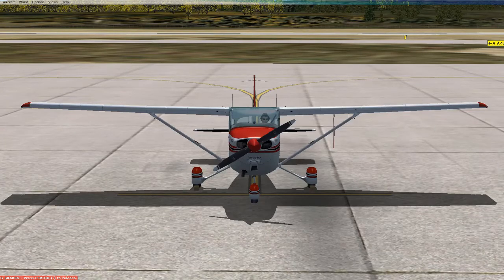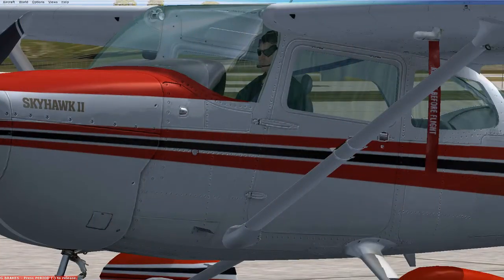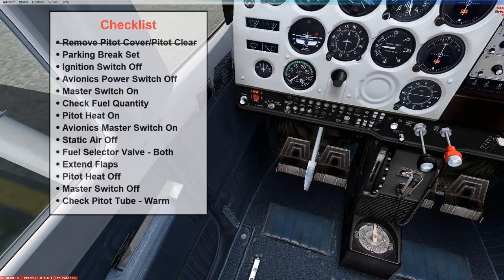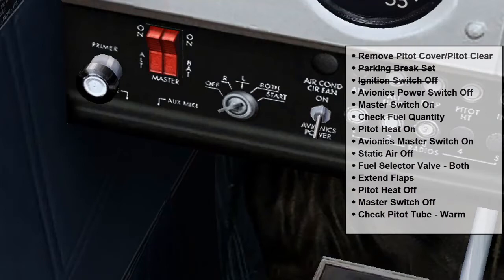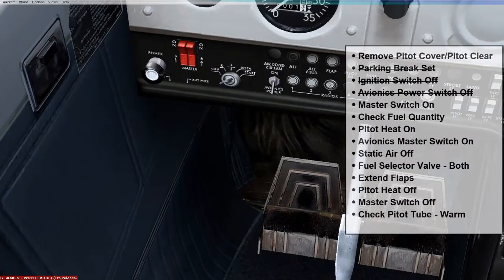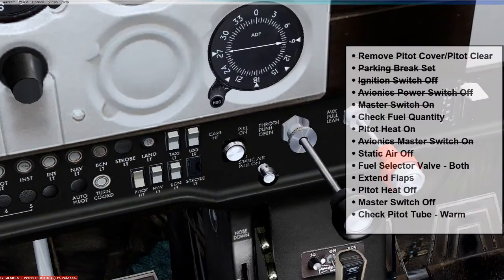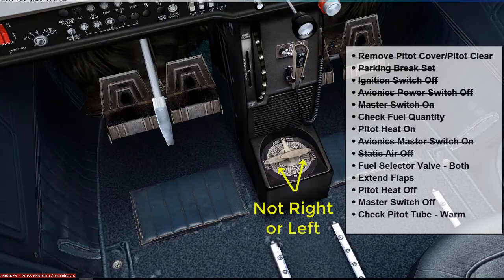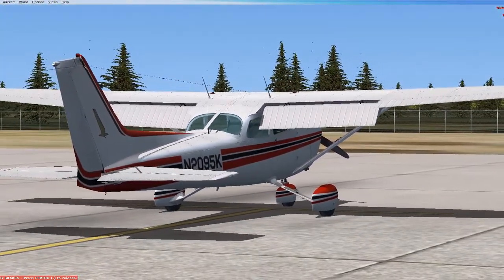Cessna 172N Skyhawk II Preflight Inspection - Part 1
Part 1 of how to do a virtual preflight inspection of the Cessna 172N Skyhawk II.   Learn to fly today!